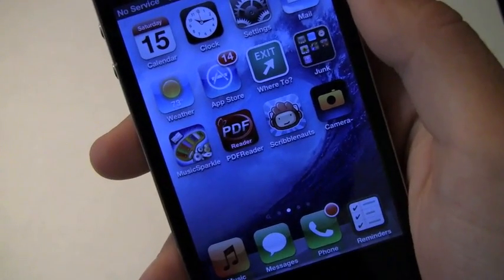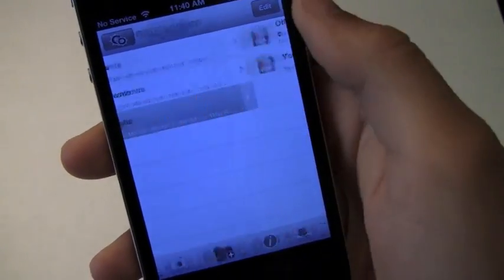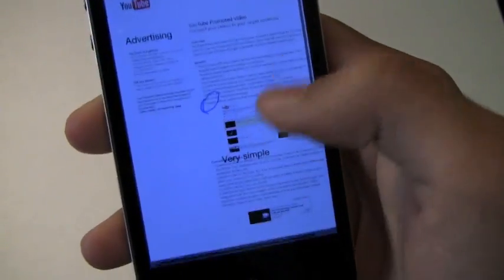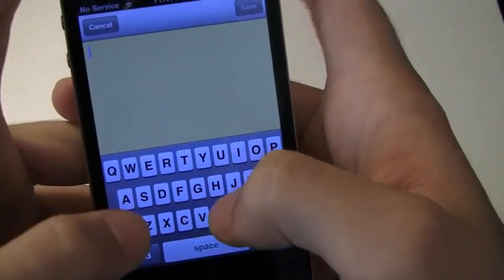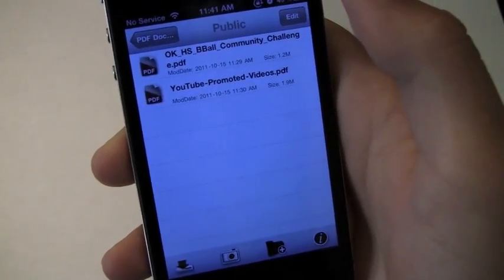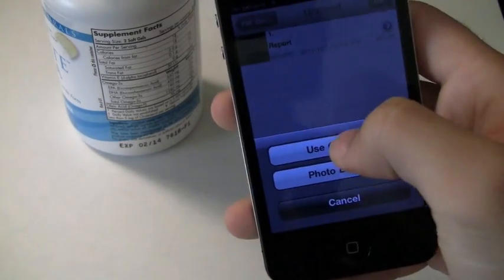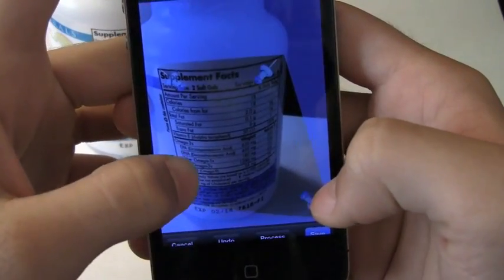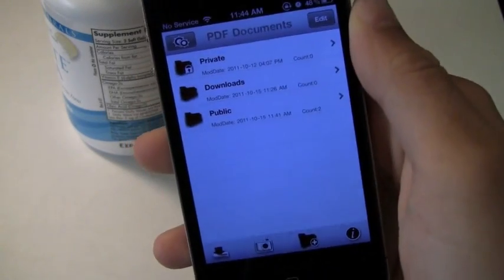PDF Reader for iPhone